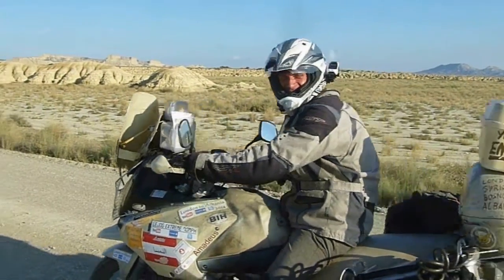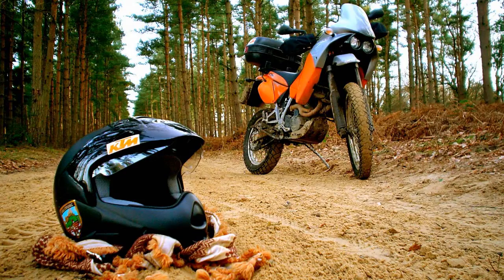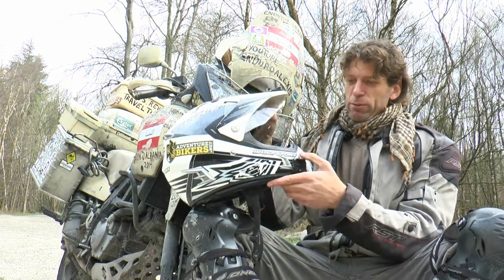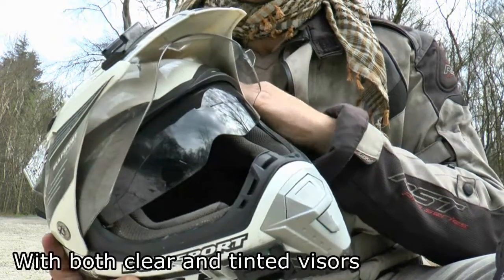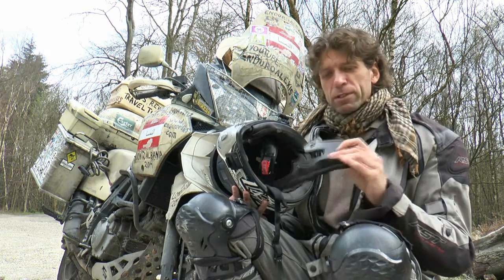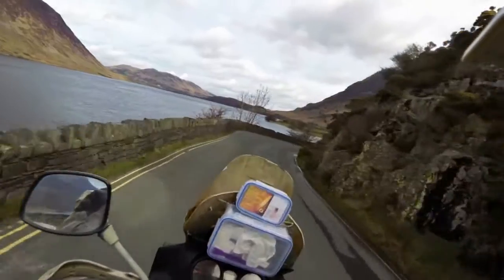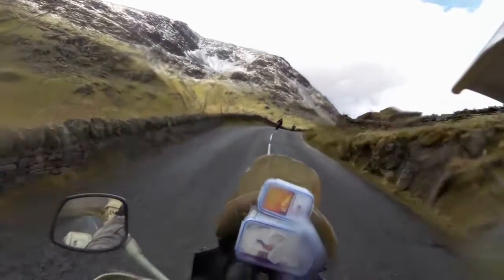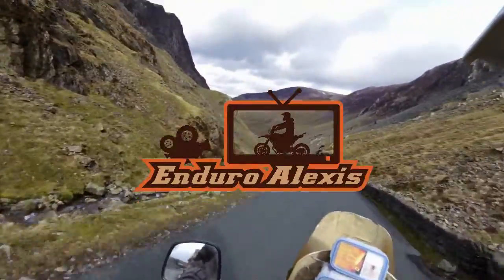Wulfsport Prima Speed Adventurebike Helmet Review And Lake District Tip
Alexis reviews the Wulfsport Prima Speed Dual Purpose Helmet and visits the Lake District.